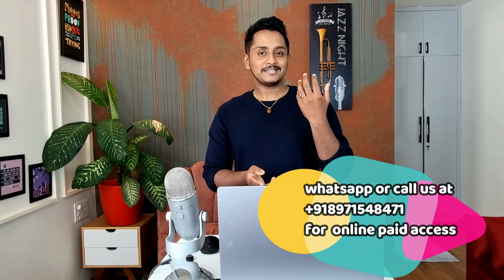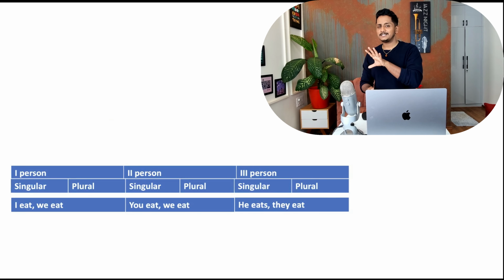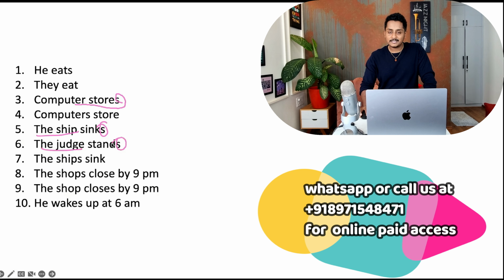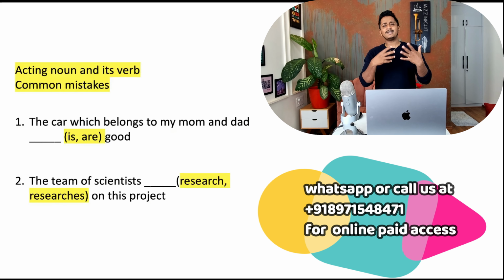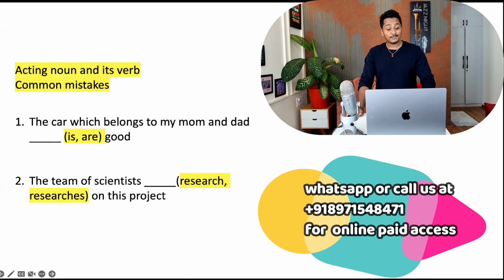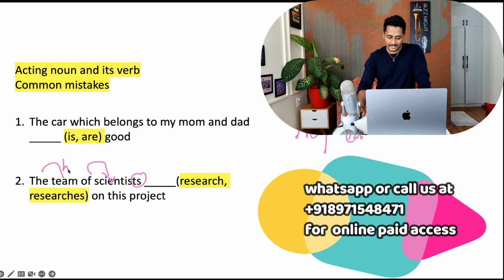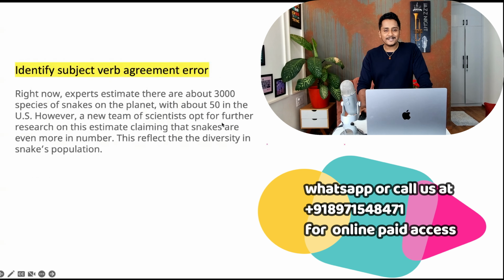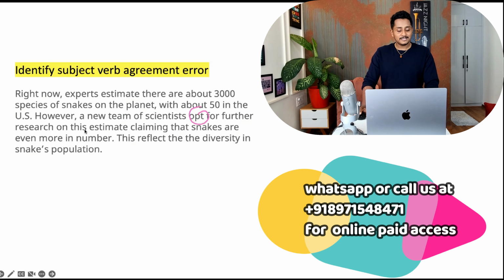Grammar: Subject Verb Agreement | Understanding the basics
In this video, our tutor Nakul Gowda explains the core concepts of subject verb agreement and shares all the relevant techniques to learn the basics of grammar

if required access to online paid content of grammar course, kindly watsapp us at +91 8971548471